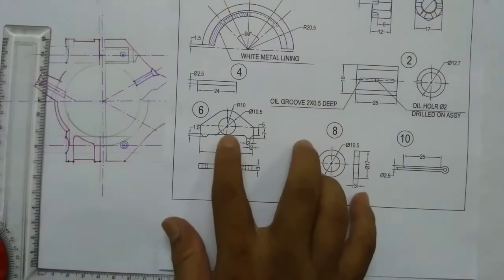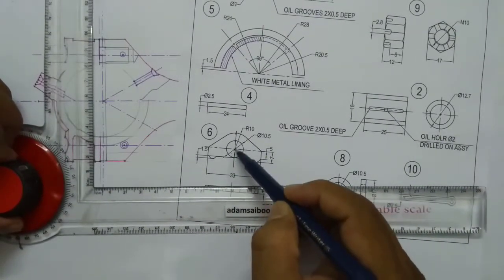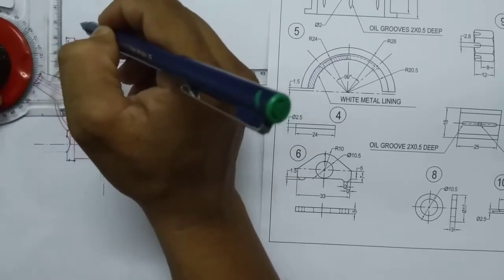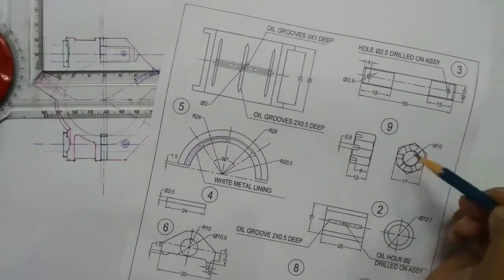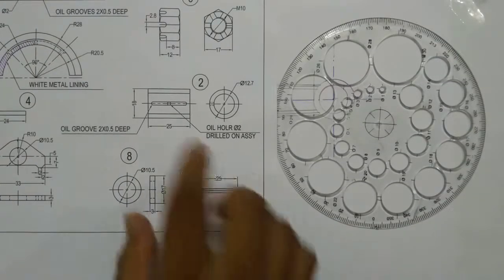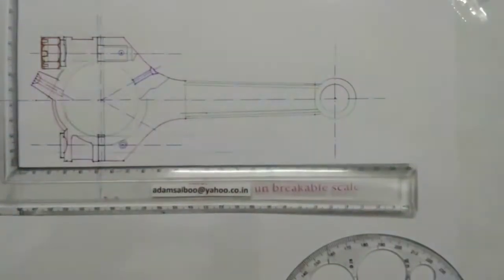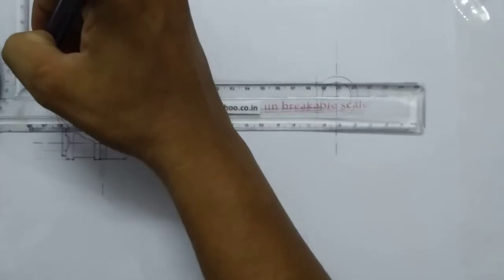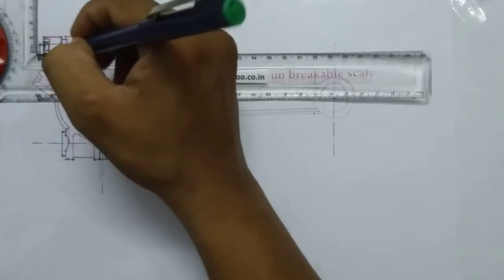Piston and Connecting Rod Part 3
This video helps you to draw the assembled front view and top view of Piston and connecting rod.
Now you can get all my drawings in PDF format, ,AUTOCAD drawings (DWG) and 3D Models.